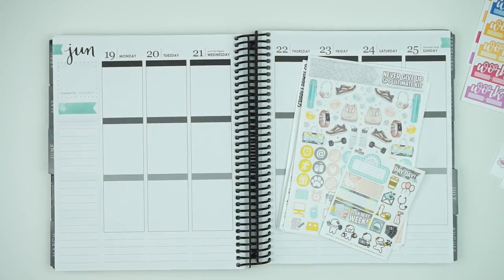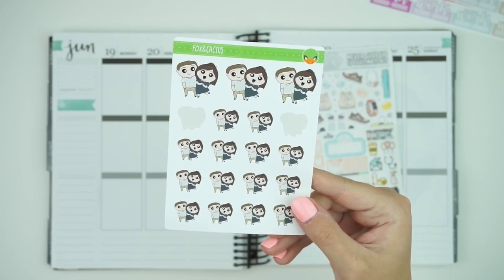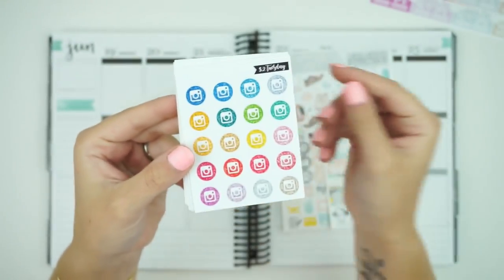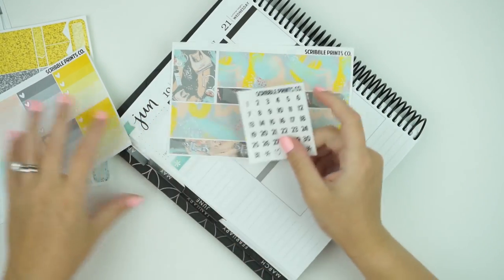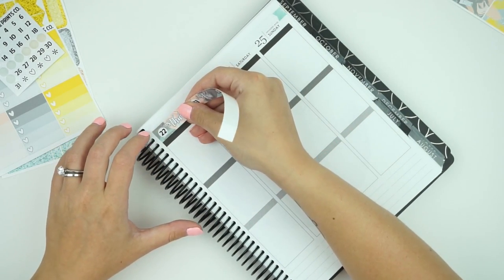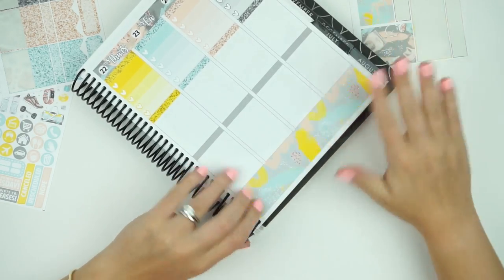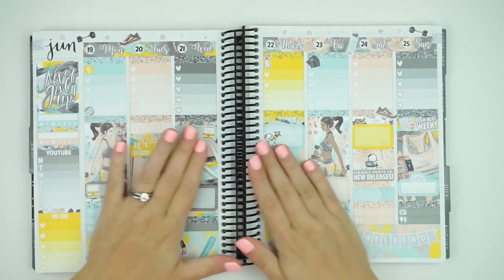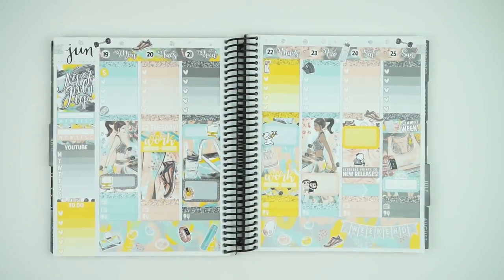PWM // My Life Story!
Shop This Collection: goo.gl/7yFZvQ
Summer Multicolor: goo.gl/3FoqR4
Fox and Cactus
Glam Planner: GlamPlanMonthly.com
Sew Much Crafting
Scribble Prints Co: ScribblePrintsCo.com
Monthly Mystery: ScribblesMonthly.com
MoreSPC: MoreSPC.com
/// C O U P O N S